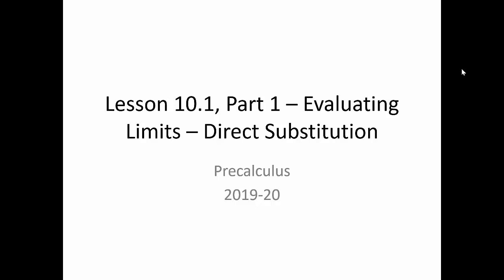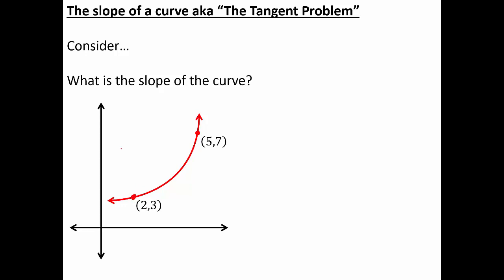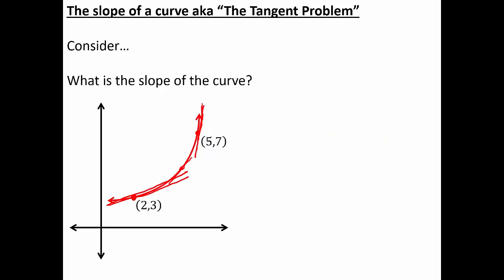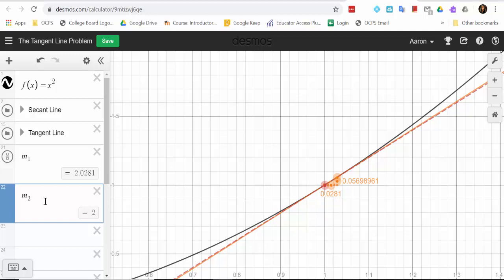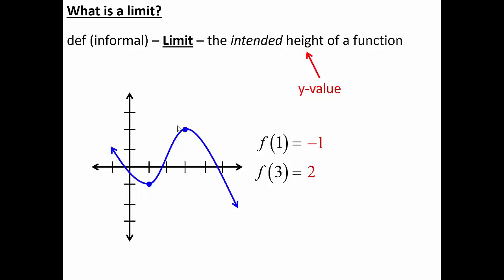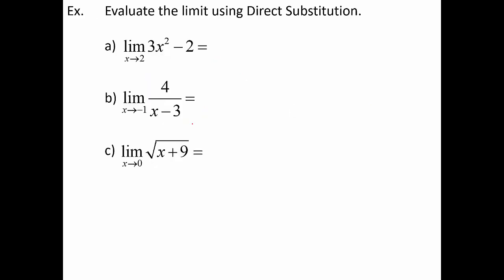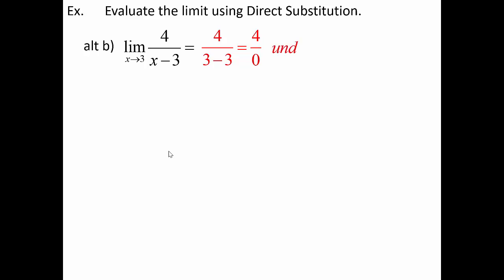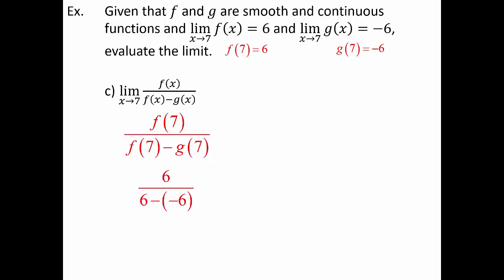Lesson 10.1, Part 1 - Evaluating Limits - Direct Substitution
The Tangent Problem... 1:33
Definition of a Limit... 12:23
Evaluating by Direct Substitution... 20:23
Limits that do not exist... 22:55
Evaluating limits using function notation... 25:46